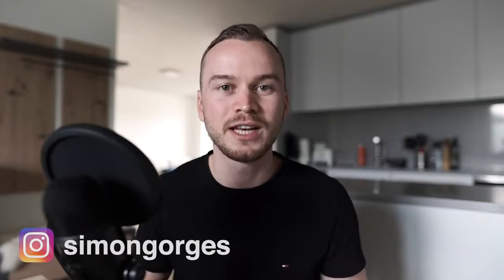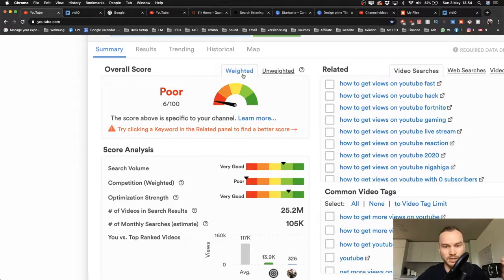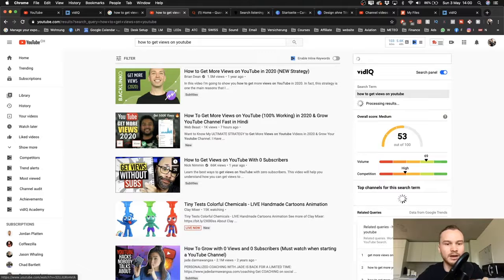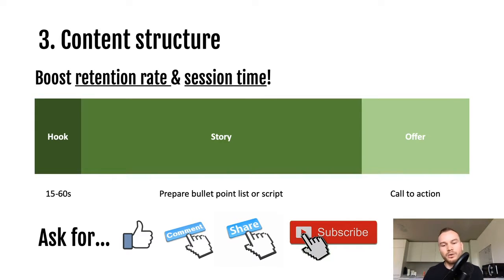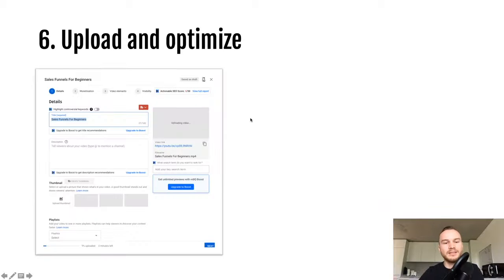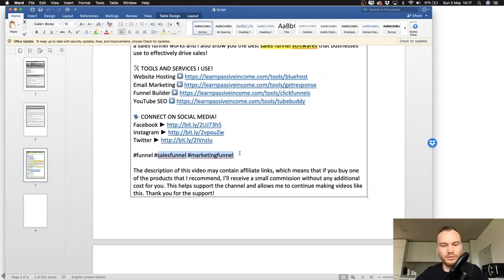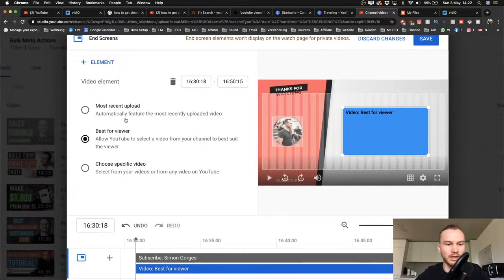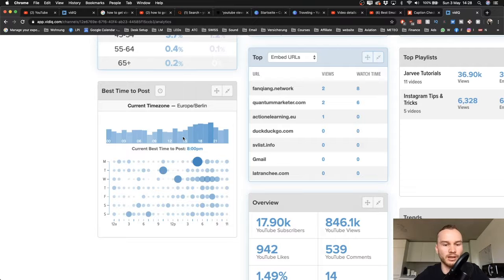Step By Step Youtube SEO Tutorial 2021 - Learn To RANK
This FREE Webinar will teach you to cheat the system and get free traffic from youtube..Get In

Youtube is the 2nd largest Search Engine on the internet.
It can provide constant and Targeted traffic straight to your web pages..
If you know how to use it correctly and get FREE traffic from youtube.

8-Figure Marketer, Adrian Morrison has produced this FREE 1 hour training showing you..

- Why most people fail when it comes to Youtube Traffic Generation, and How YOU can avoid the pitt fall with some simple steps
- How you can get Youtube to show YOUR videos above all the others
- Adrian will show you his simple 5 Step Formula he and his team use to Creating & Posting quality videos that will RANK
- How you can turn Youtube Traffic into REVENUE
- Generate loads of Leads and Sales on the Youtube Platform

Watch Today!

You don’t have many subscribers but you still want to know how to get views on youtube? That’s exactly what this video is about!

Your videos can still be found if you learn how to do youtube SEO! You basically need to learn how to rank youtube videos by doing keyword research and then create a video that delivers exactly what people are looking for.

You need to give youtube as many information as possible who your video is for so the youtube algorithm can show it to the right people.

Then once youtube has gained some data on your video, like click-through rate and retention rate, it slowly starts to rank your video higher and higher for the right keywords.

In this video I walk you through step by step how to rank youtube videos fast in 2020 by optimizing you video creation process for the youtube algorithm!

Reproduced with permission under Creative Common Rights

We thank the creator for the content
To see the original video

Youtube SEO Tutorial 2021 (Step-by-Step)